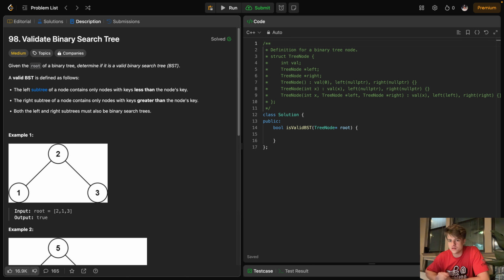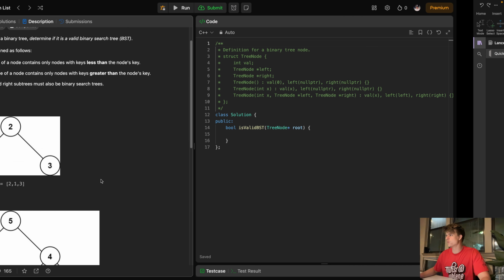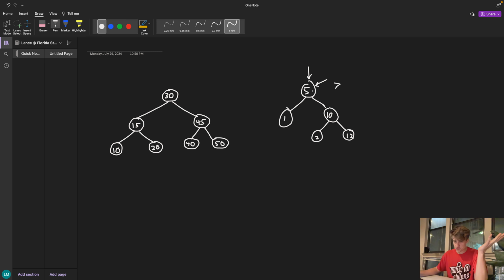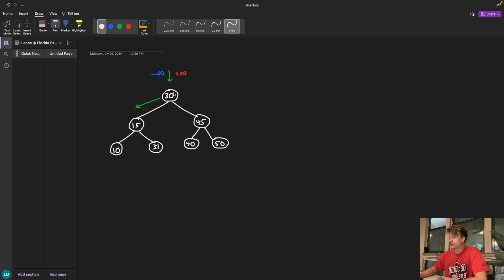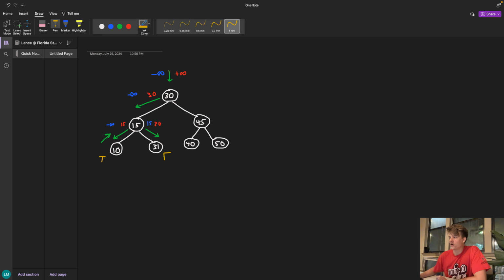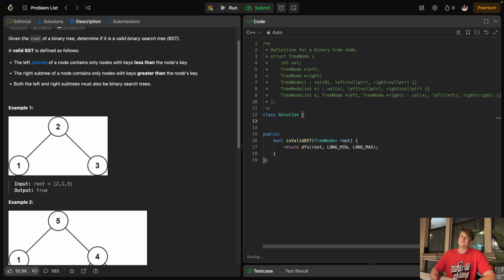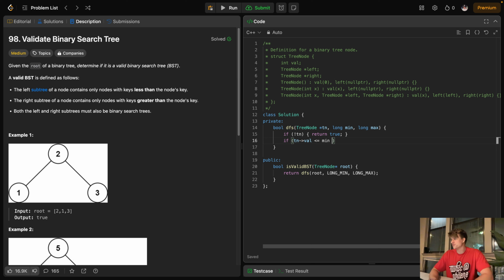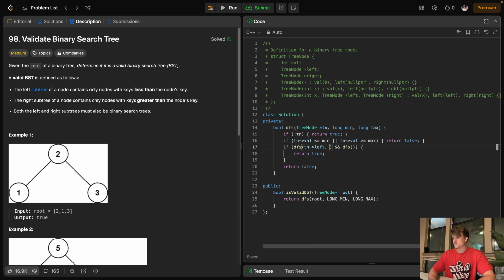LeetCode - Validate Binary Search Tree - C++ Coding Interview